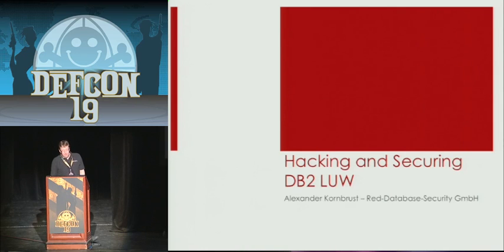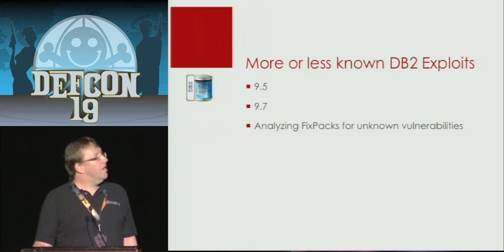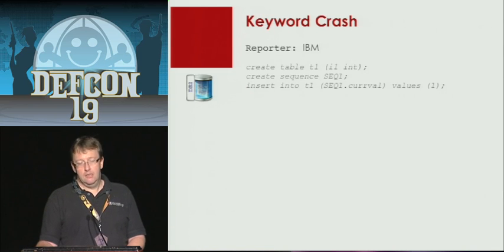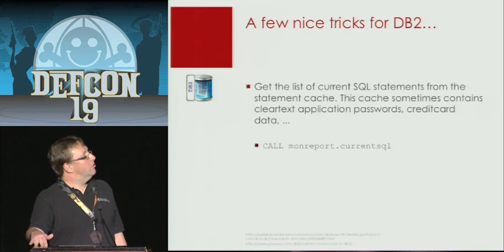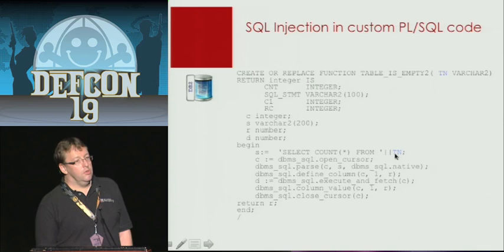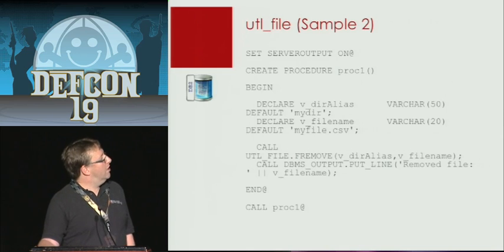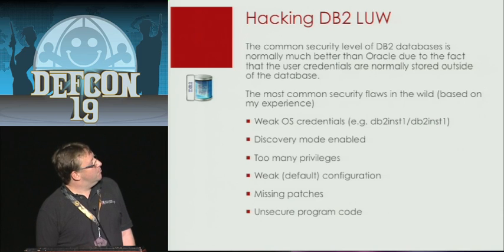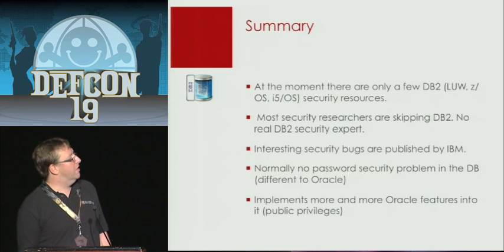DEFCON 19: Hacking and Securing DB2 LUW Databases (w speaker)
Speaker: Alexander Kornbrust CEO of Red-Database-Security GmbH

DB2 for Linux, Unix and Windows is one of the databases where only little bit information about security problems is available. Nevertheless DB2 LUW is installed in many corporate networks and if not hardened properly could be an easy target for attackers. In many aspects DB2 is different from other databases, starting at the user management (normally no user/passwords in the database) to the privilege concept.

With the latest versions, DB2 LUW became more and more similar to Oracle (views, commands, concepts to make more stuff query-able from the database) and allows even to run PLSQL code from Oracle databases. IBM is also cloning the insecure configuration from Oracle by granting a lot of the PLSQL packages to public.

This talk will give a quick introduction into the DB2 architecture, differences to other relational database systems and the most common DB2 configuration problems.

Showing a lit of available exploits and typical pentester questions (how can I run OS commands, how can I access the network or file system) will also be covered.

This talk will also demonstrate SQL injection in stored procedure code inside of the database (SQL/PL and PL/SQL), how to find, exploit and fix it.

The last part covers the hardening of DB2 databases.